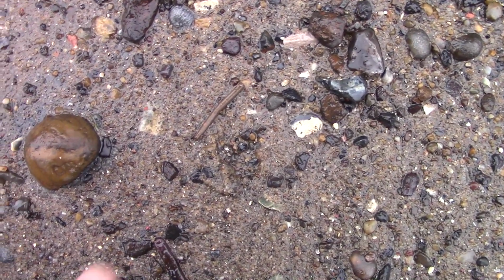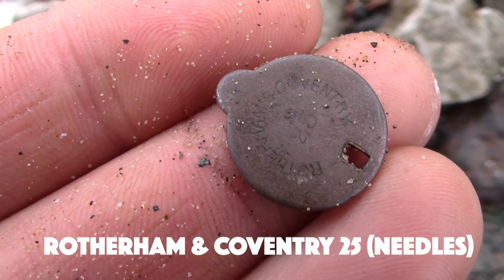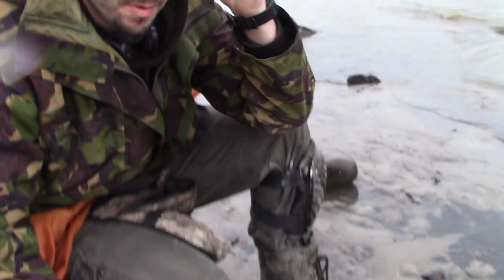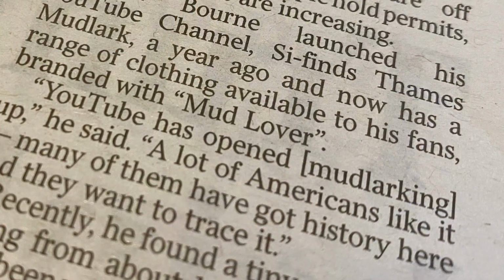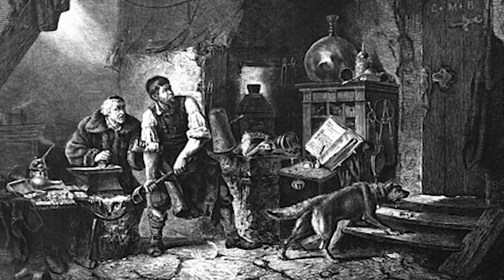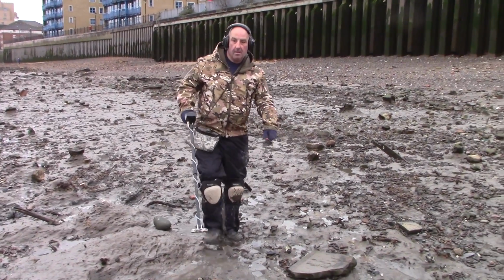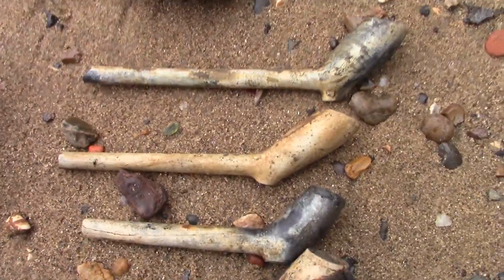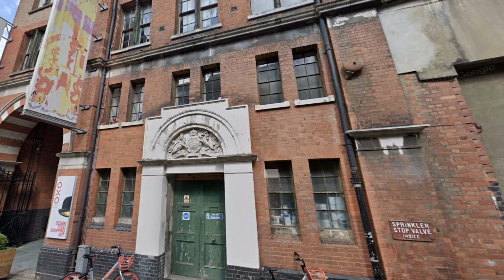My BEST Bottle found Mudlarking The Thames + Coins / Padlocks / clay pipes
Join Si-finds as he takes you on a journey of discovery! Together we get some Luck in the Muck, and find a plethora of historical relics that good ol' Father Thames has released for our delectation. Enjoy the hunt, the clean-up and discovery with Si.

MyEtsy store where you can buy my up-cycled bottles and more!